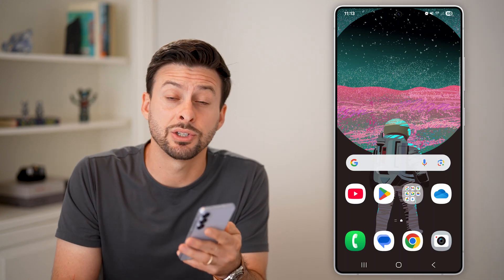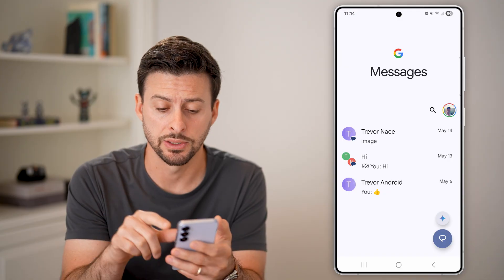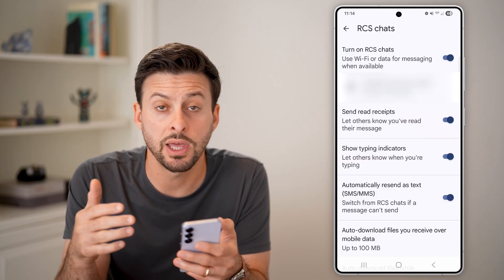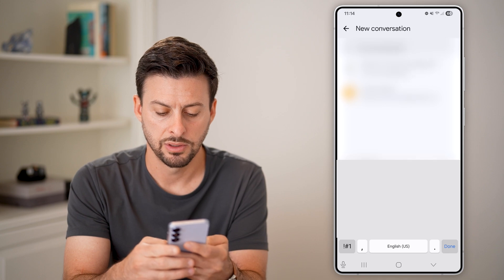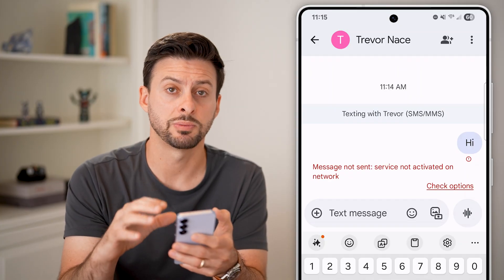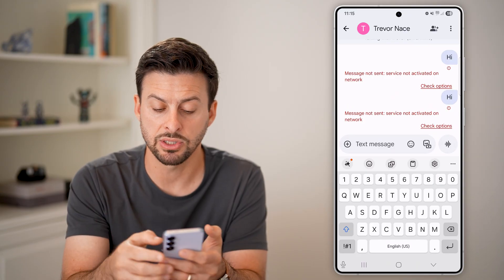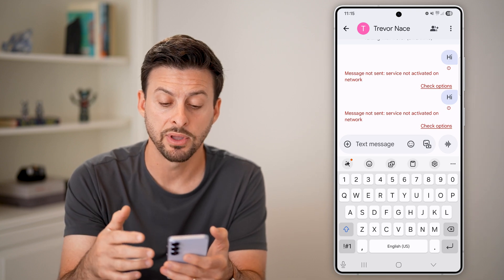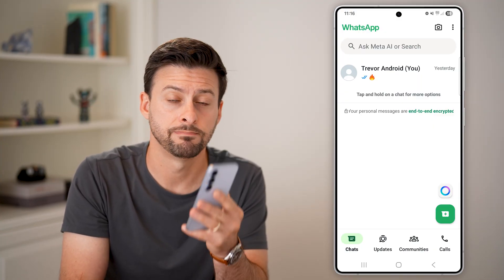How To Send Text Messages To Email On Android